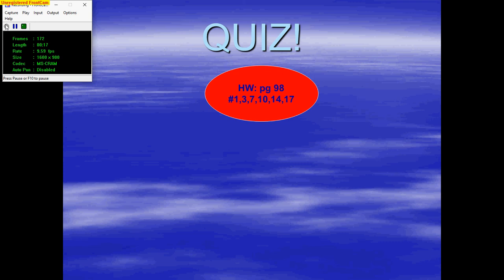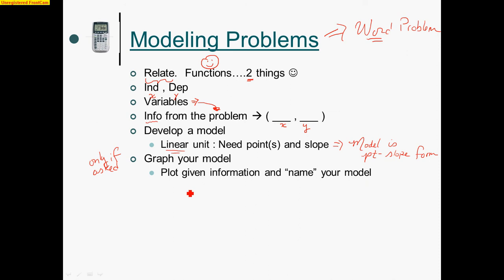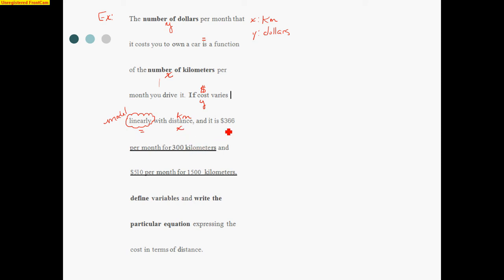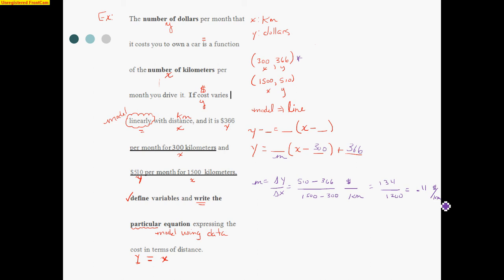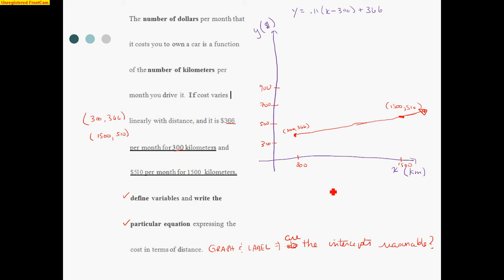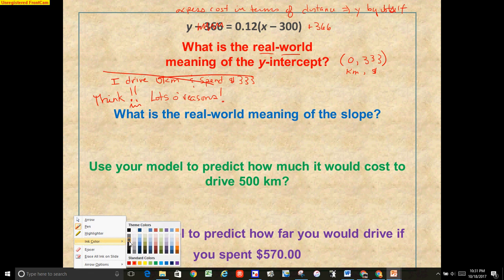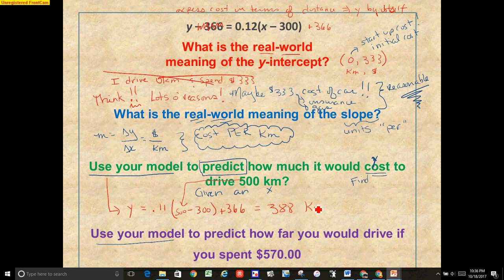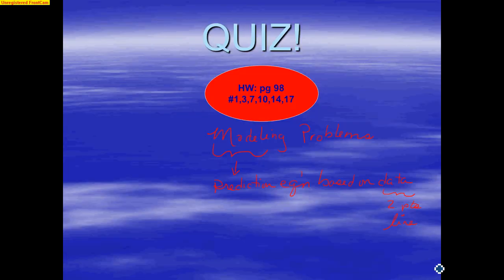AAF Linear Modeling